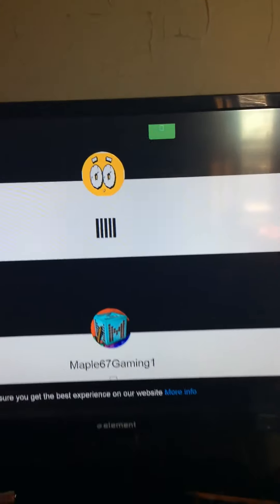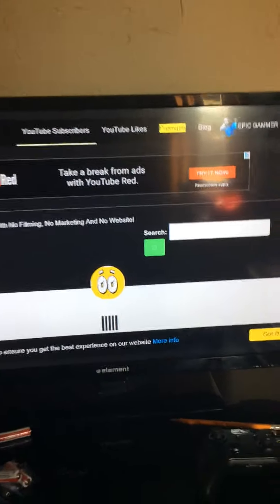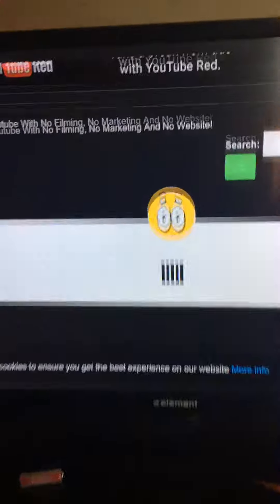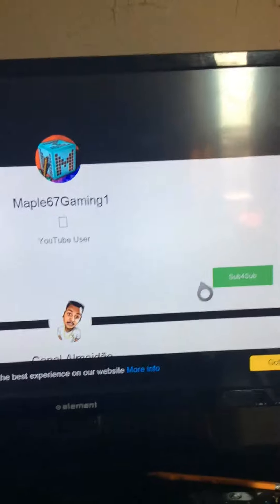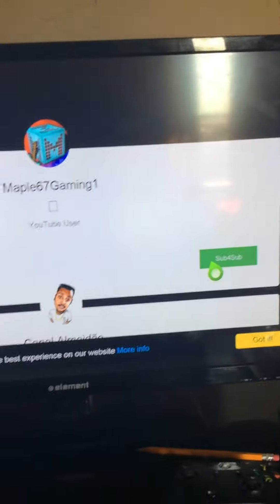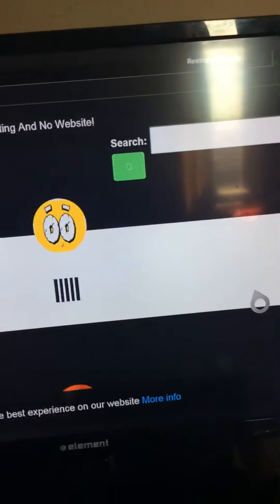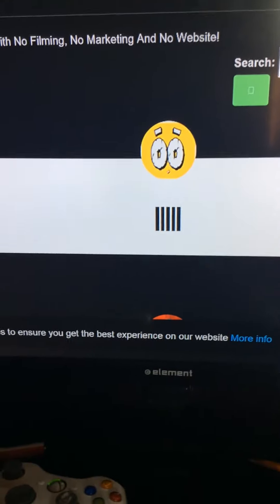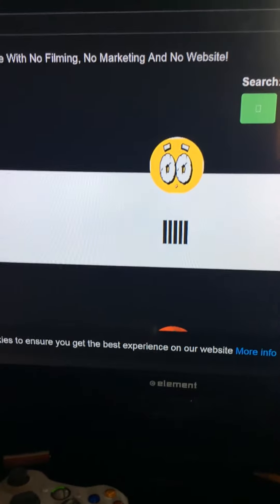How to get free subs in minuets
The website is called gain subs.com
A gaming video will be up in a few minuets
My other YouTube channel is Jordan4real 04
If you have an Xbox one add me at Jordan4real 04